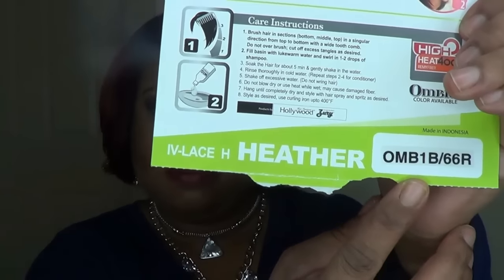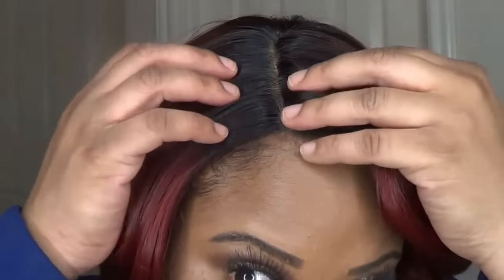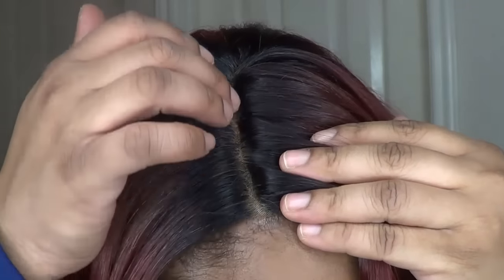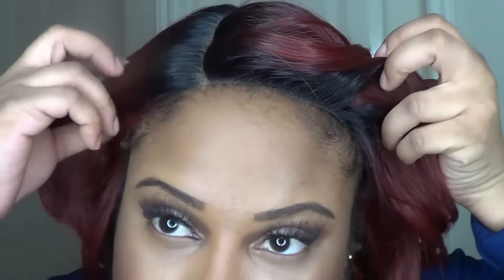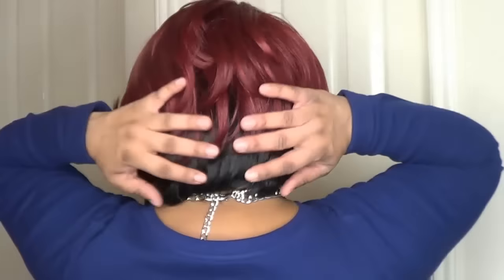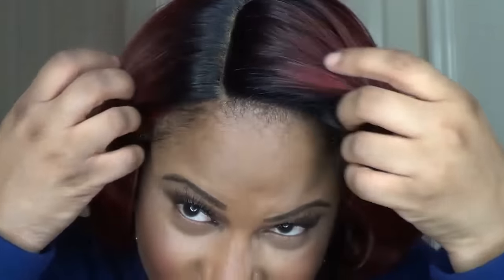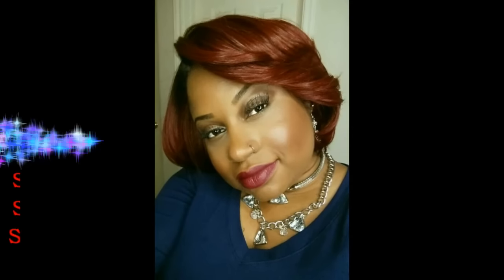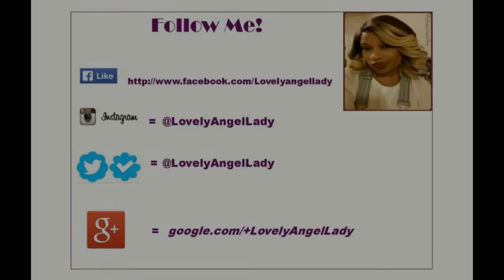☻ SHORT and RED with Lots of BODY!!! Heather - Sister Wig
Hello my hunnies! Today I am introducing a super cute, SIS lace wig named Heather. I have her in a color OMB1B/66R. She is short and soft with ear to ear lace. She comes with combs and adjustable straps for a secure fit, but pinning her down on the sides helps. She is Remy Fiber and heat  safe up to 400 degrees F. Please use heat with caution. She's full and silky with tons of layers. I have experienced some shedding on the first day, but no tangling as of yet. I do recommend that you keep your unit detangled throughout the day, but I was able to run my fingers through her without a problem. This wig is great for any season and is also affordable. I purchased her at my local beauty supply store.

Please check the website for current pricing information, as prices are subject to change.

--LovelyAngelLady

Dear FTC, I purchased this unit with my own funds. Thanks!

I'm new to the Twitter fam! @LovelyAngelLady

I'm on Instagram too yall!!! (@LovelyAngelLady)

Author: Anttis Instrumentals
Song Title: Ponies and Poloshirts

Author: Anttis Instrumentals
Song Title: Kyle in a Tophat